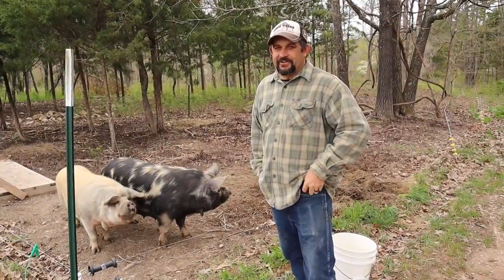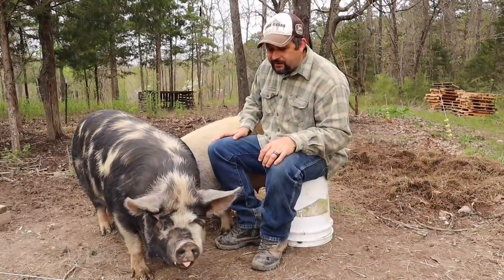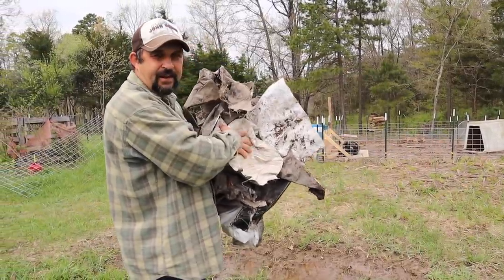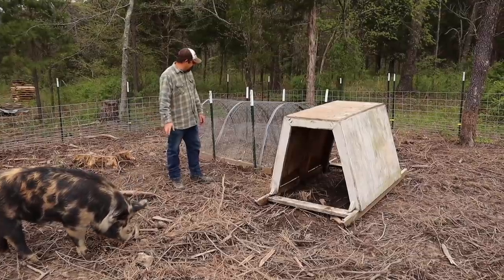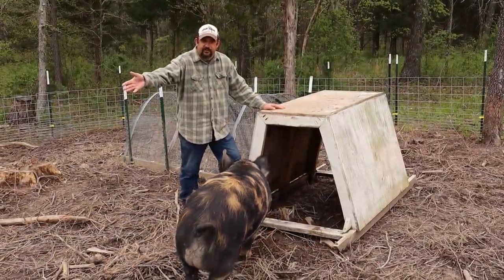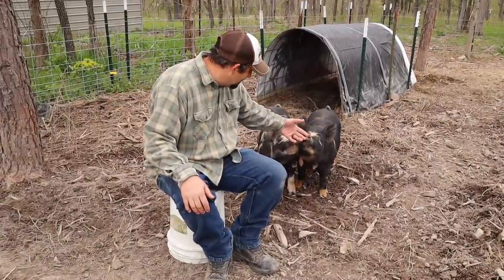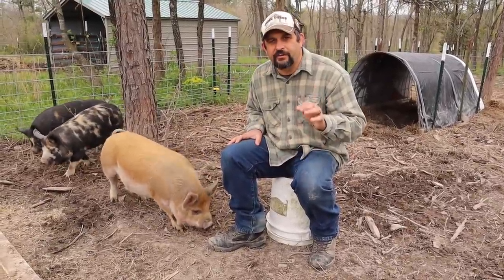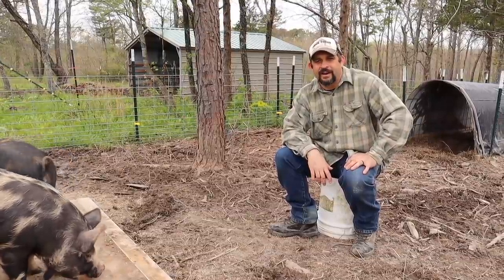He DESTROYED his HOUSE! Our First Month with Idaho Pasture Pigs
After 4 weeks with our new Idaho Pasture Pigs, we've learned a thing or two.  We are still convinced that they are the perfect homestead pigs!

Etsy Shop